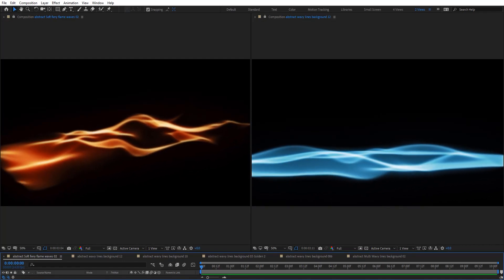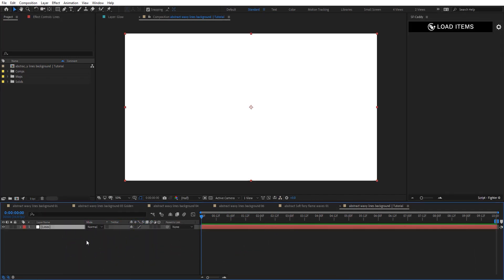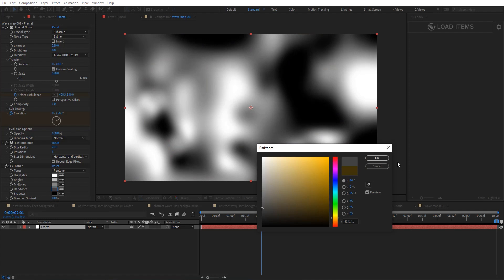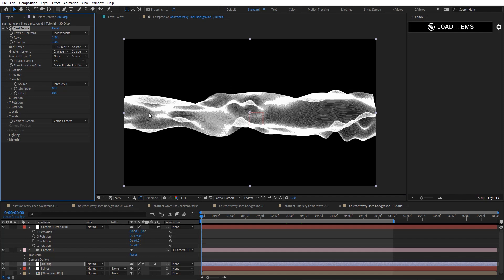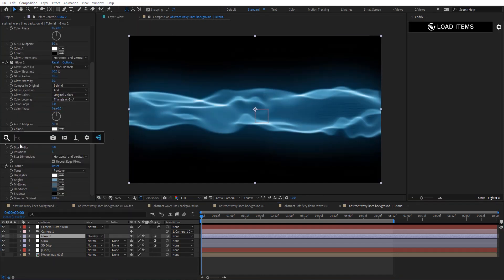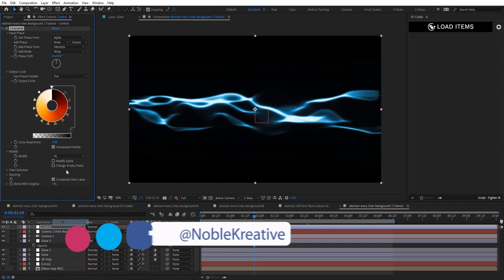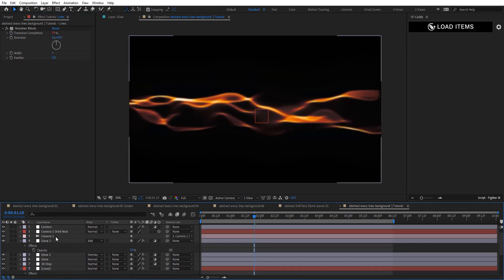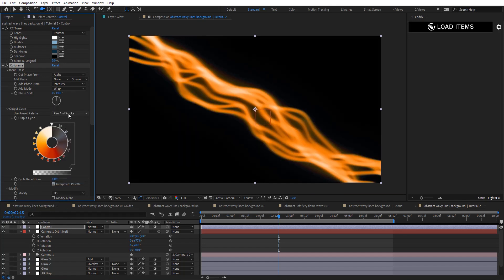Abstract Wavy Lines and Soft Fiery Flames Animations in AE | After Effects Tutorial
Learn how to Create Abstract Wavy lines and Soft fiery flames Animations in After Effects without any third party plugins | Abstract Motion Graphics Tutorial Series |

⭕️ Recommended ⭕️

00:00 | intro Preview
1:56 | Comp Setting & Creating Gradient layer Map
4:17 | Creating the Wavy Lines
6:21 | Fixing the Lines
9:22 | Stylize Soft Wavy Flame & set up Controller layer
13:04 | Creating Wavy Lines

◉ Related Tutorials

Abstract Neon Wavy Lines
Wavy Lines Background
Flowing Wavy Lines
Fire wave colorful abstract background
Soft Fiery Flame Waves
Smooth Fiery Red Stream Slowly
Bright Fire Flame Lines Motion
Abstract Animated Fiery Red Background
Seamless loop file, Flowing wavy lines motion background